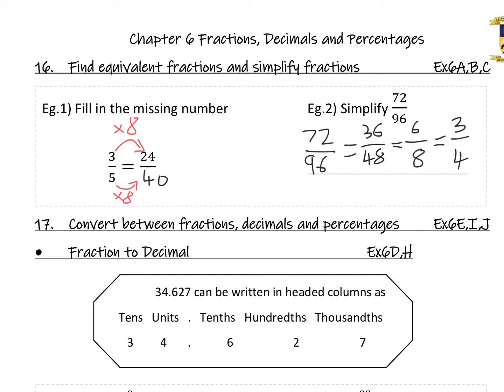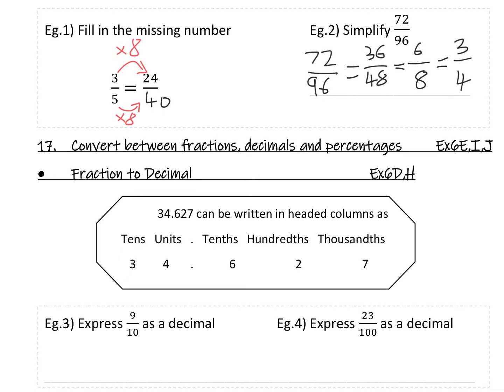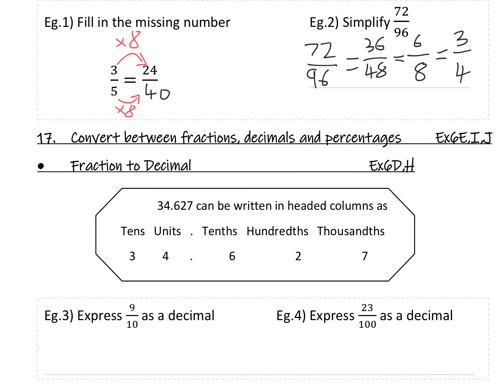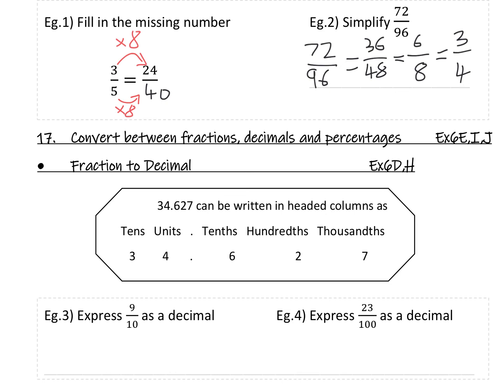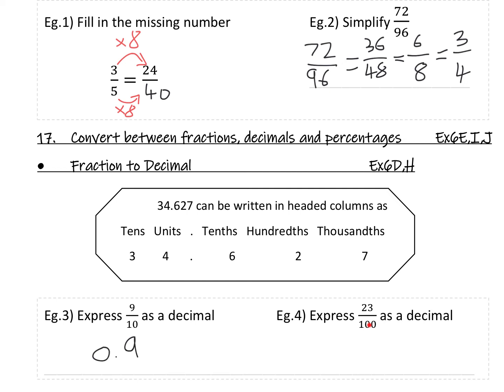Year 8 17. Ex6D,H Converting a fraction to a decimal.mp4